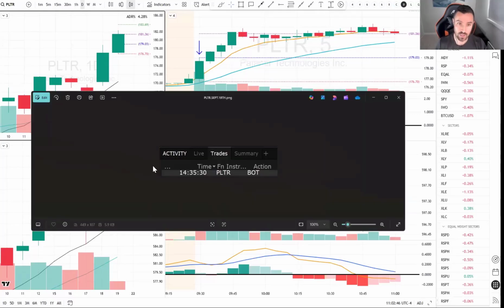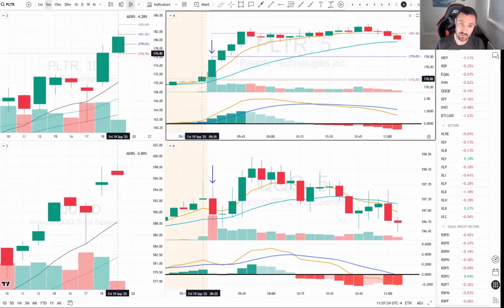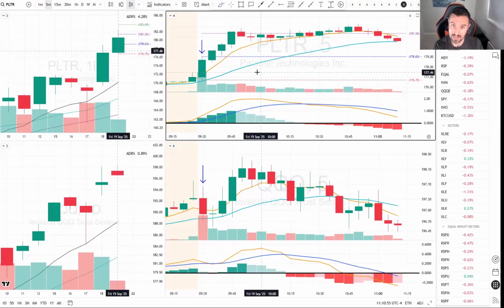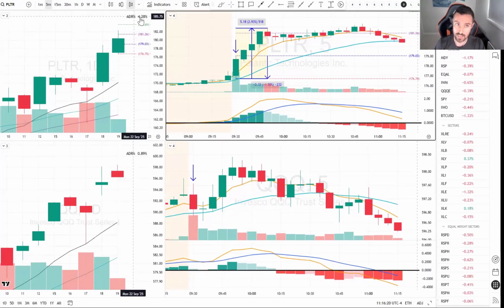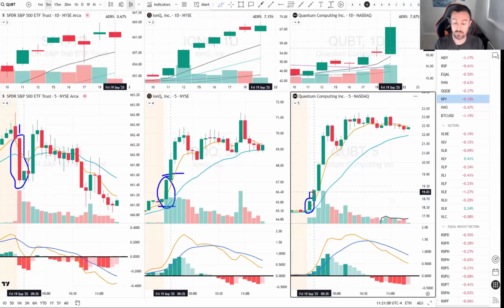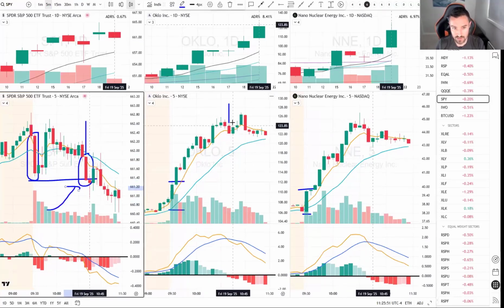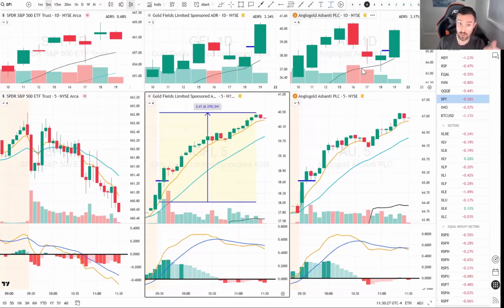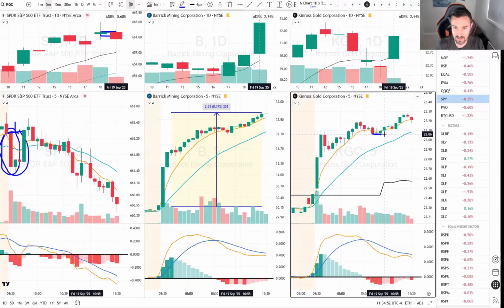The BEST BREAKOUT Method? How to Trade Opening Range Breakouts │ EASY TO FOLLOW GUIDE